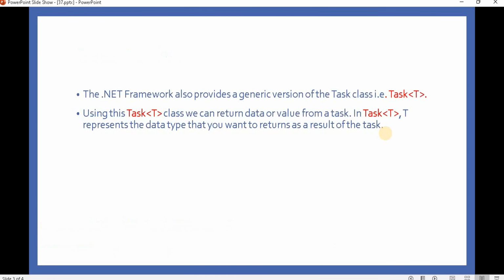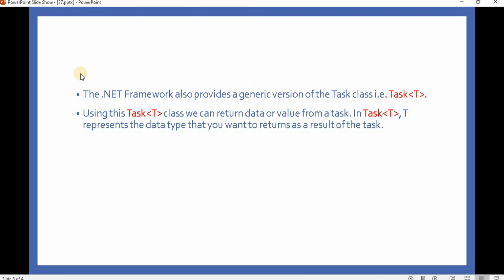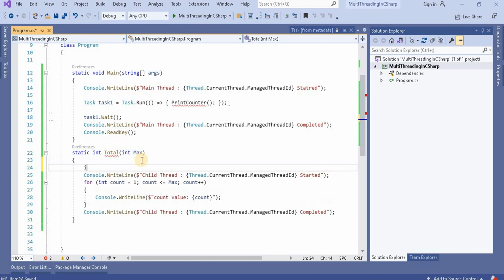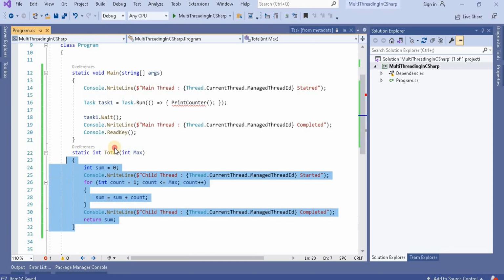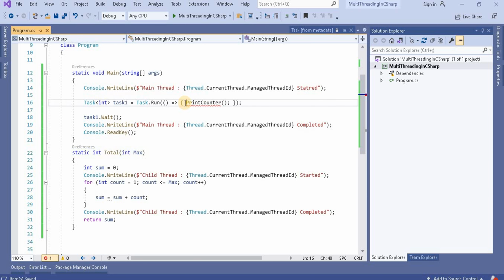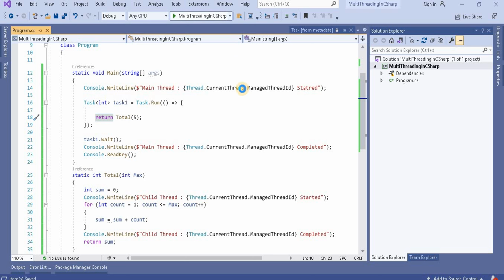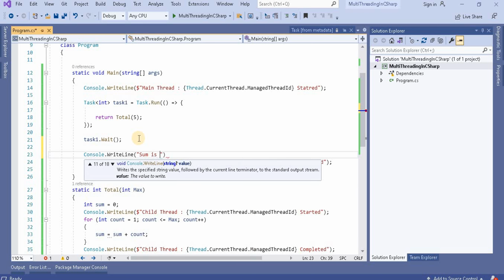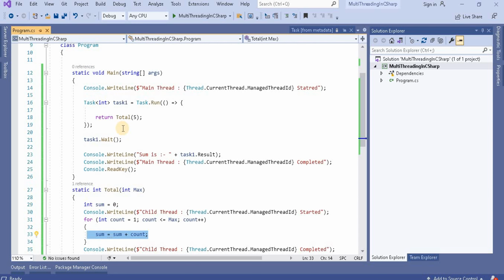Part 37 :- Task Return Value in C# | Multithreading/asynchronous and Parallel Programming in C#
•The .NET Framework also provides a generic version of the Task class i.e. TaskT.

•Using this TaskT class we can return data or value from a task. In TaskT, T represents the data type that you want to returns as a result of the task.